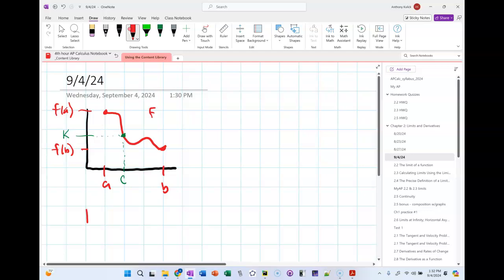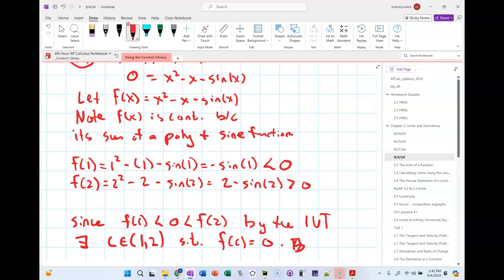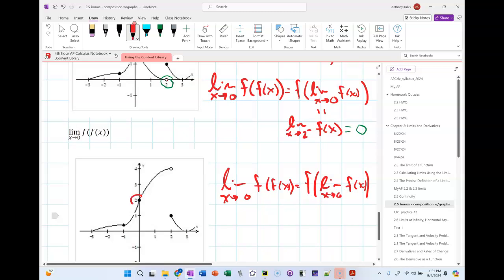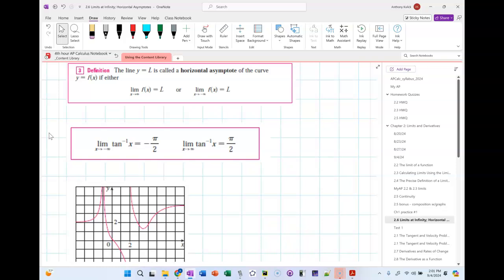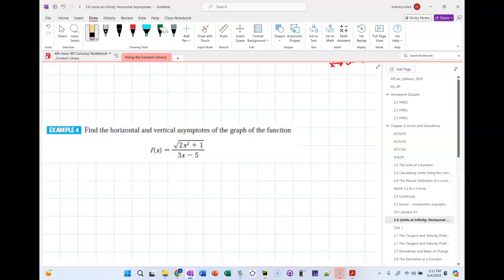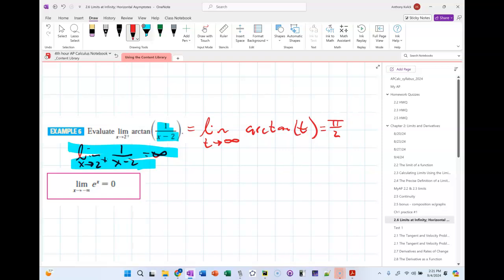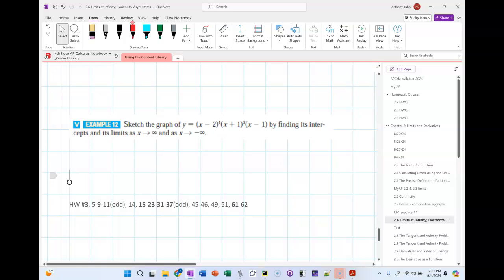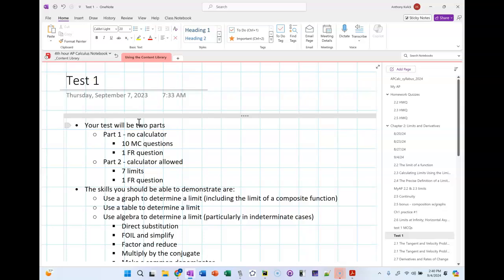9/4/24 AP calc - 4th hour